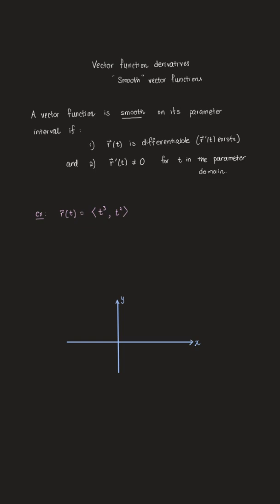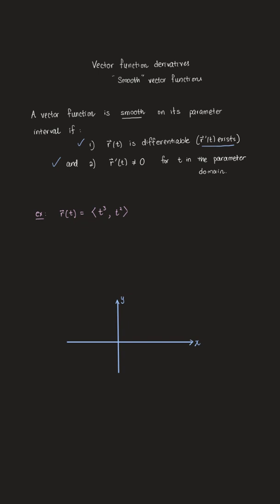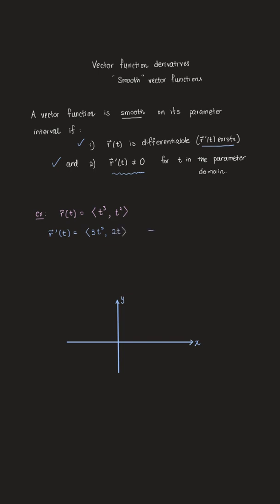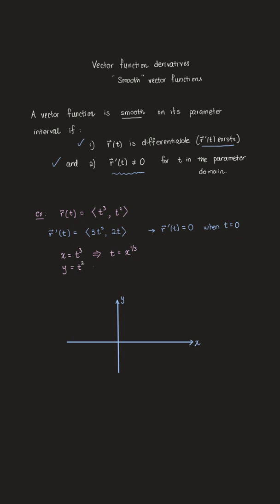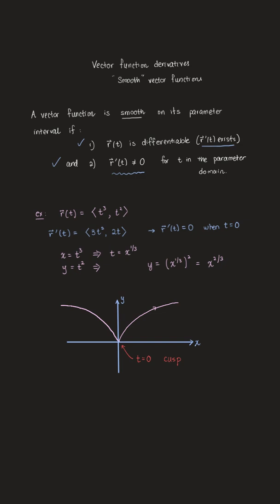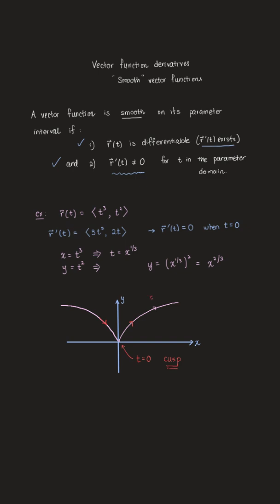14.2 Smooth vector functions